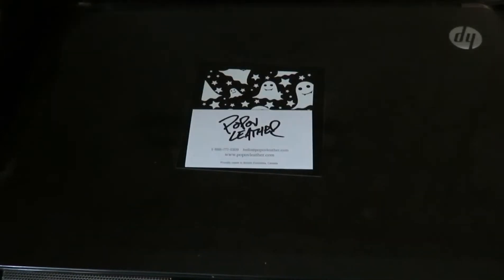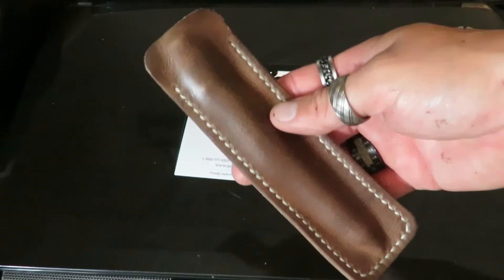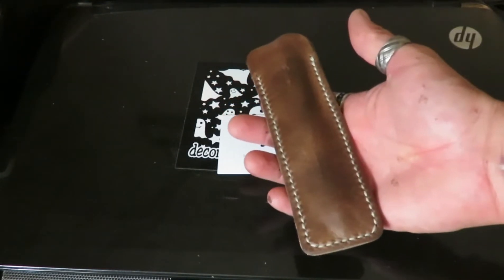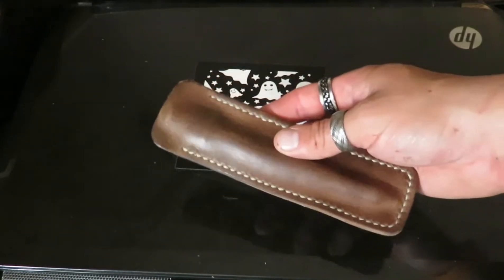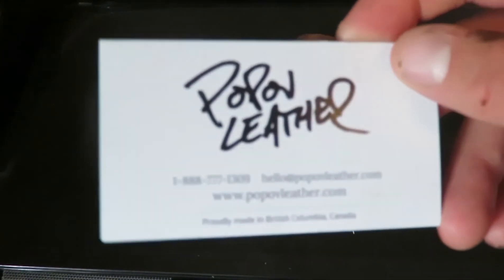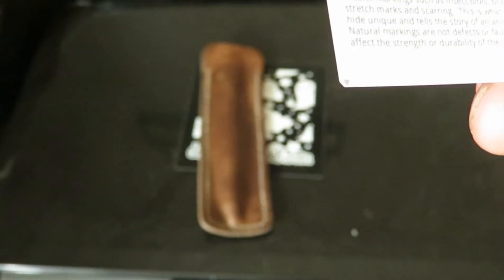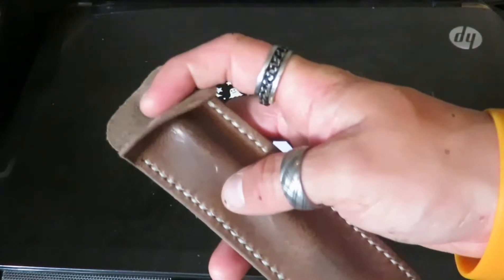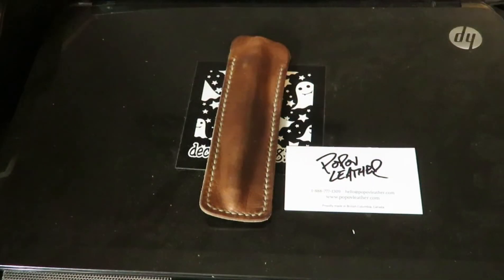Popov Leather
Checkout this kick ass company. It is run out of Canada. A leather company called Popov Leather. or give them a shout at 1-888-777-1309 and tell them that Peter buddy sent you.